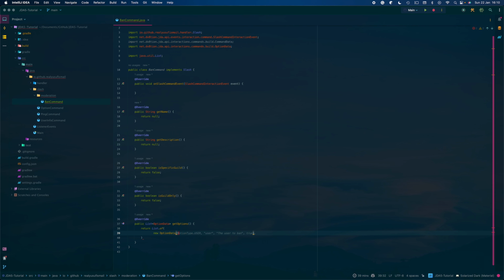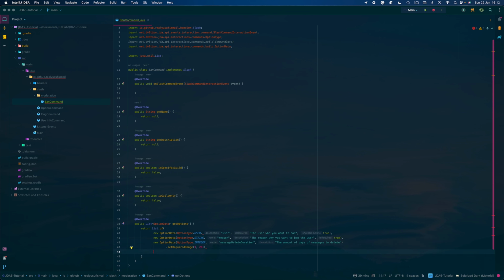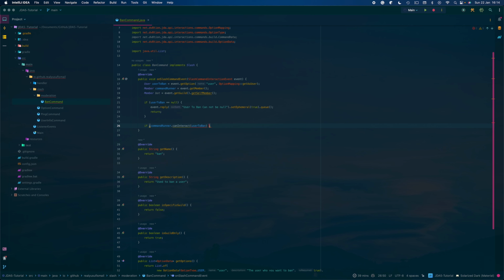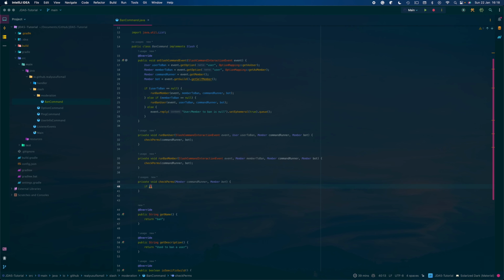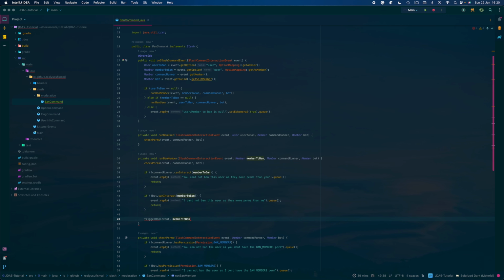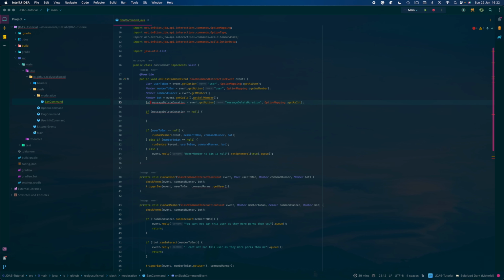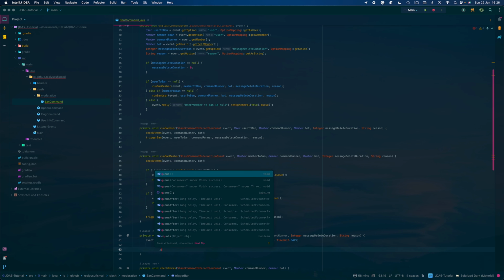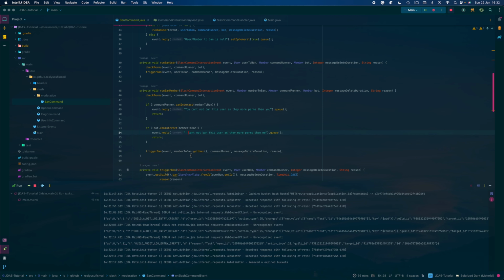JDA 5 for Beginners : Ban Command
In this video, I will show how to create a ban command.
Sound quality was bad as a I used the wrong mic.